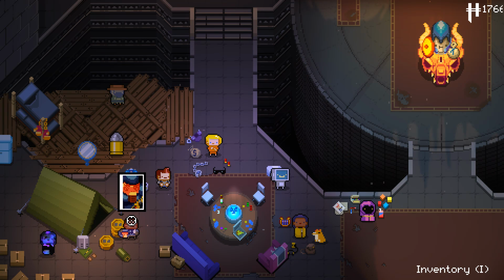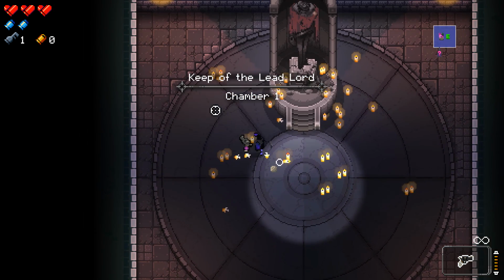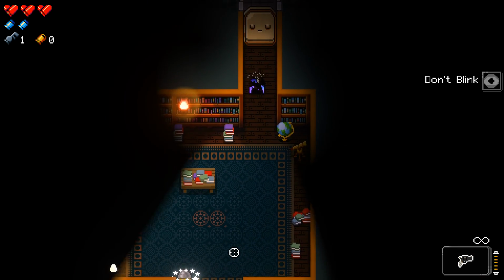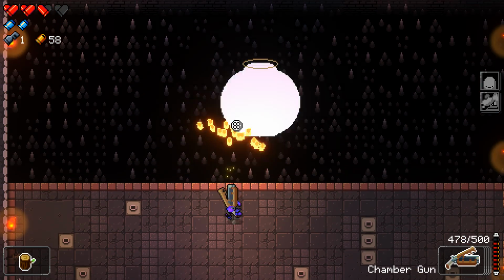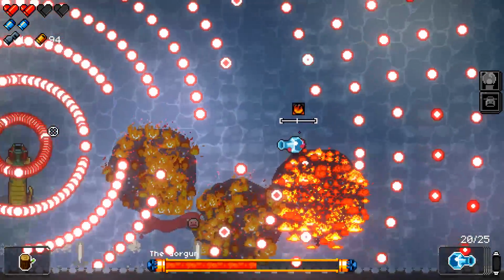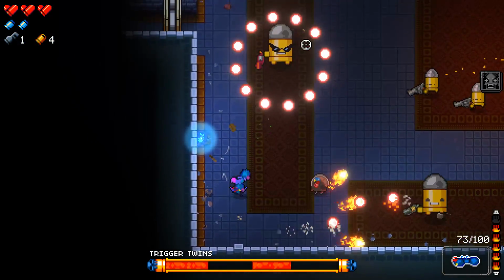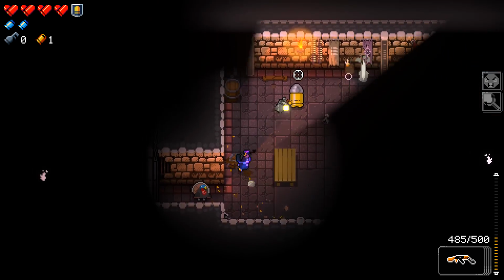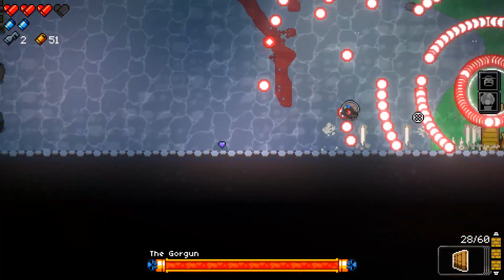Enter the Gungeon (Revisited) - Whysuke [82/?]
I'm revisiting Gungeon because it's a great game and has had approximately four hundred and nineteen updates since I last played it. Check it out!

About this game:

Enter the Gungeon is a bullet hell dungeon crawler following a band of misfits seeking to shoot, loot, dodge roll and table-flip their way to personal absolution by reaching the legendary Gungeon’s ultimate treasure: the gun that can kill the past. Select a hero [or team up in co-op] and battle your way to the bottom of the Gungeon by surviving a challenging and evolving series of floors filled with the dangerously adorable Gundead and fearsome Gungeon bosses armed to the teeth. Gather precious loot, discover hidden secrets, and chat with opportunistic merchants and shopkeepers to purchase powerful items to gain an edge.